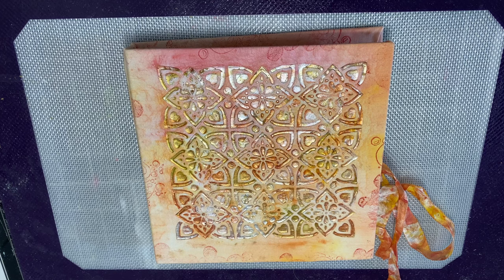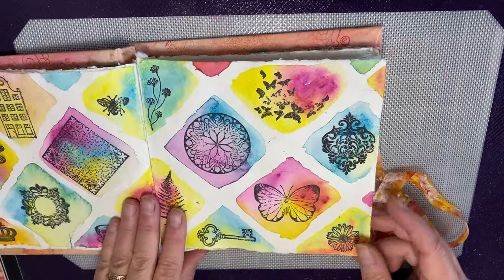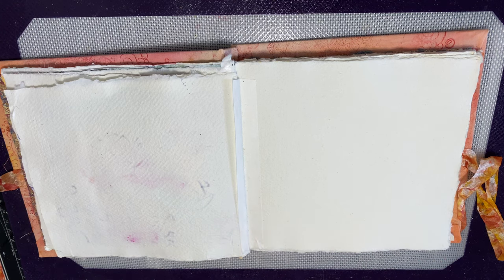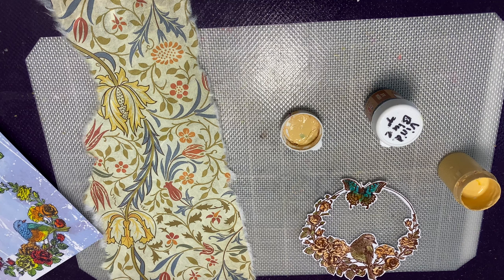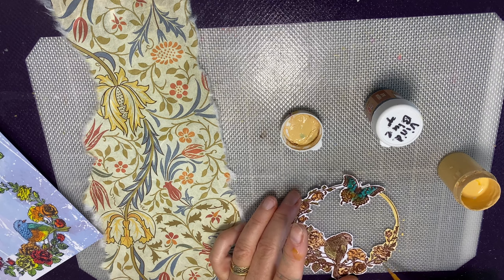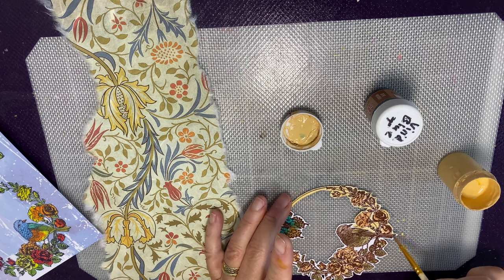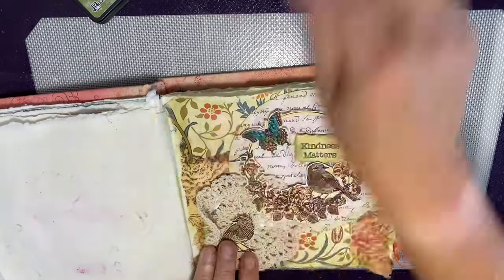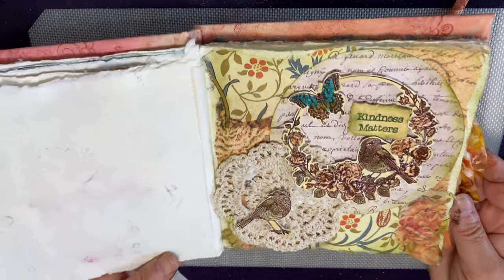Journal Page with Wendy Wallace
Craft along with Wendy while she creates a stunning Journal Page ­